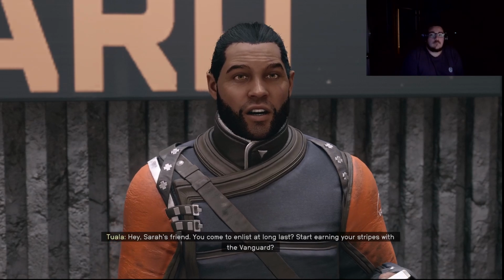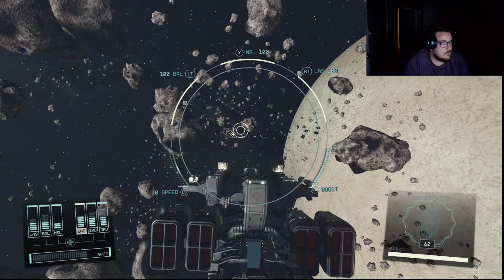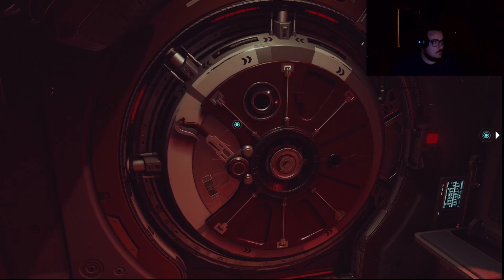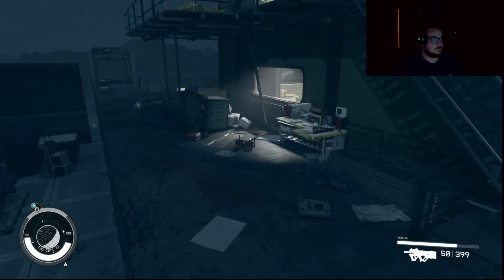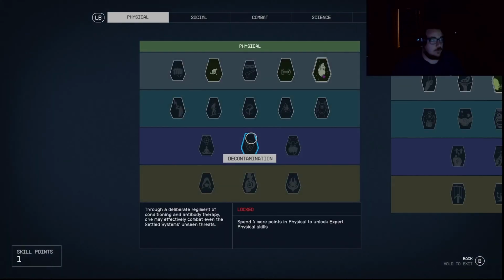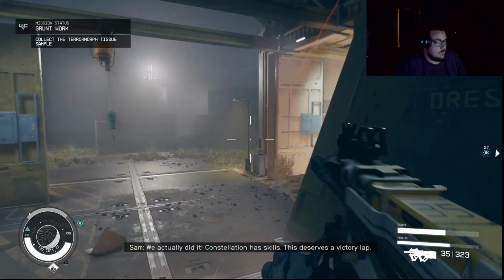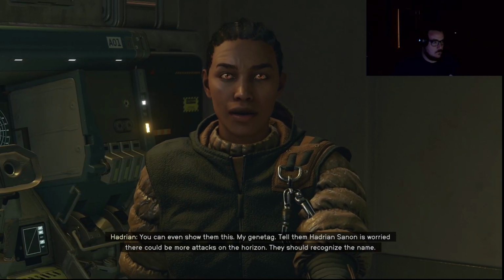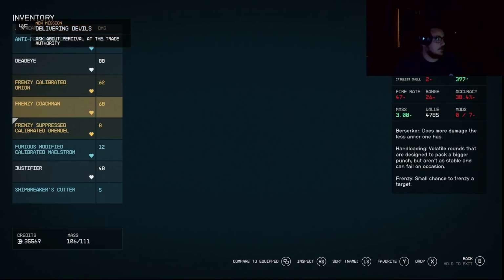Starfield Lets Play PT 14 Joining the Vanguard! Fighting a Terrormorph!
Welcome back to my Starfield lets play! In this episode we fight a terrifying Terrormorph and join the Vanguard! I will be doing the Shattered Space content but it has some new difficult enemies and it is not recommended to start until you are level 35+.